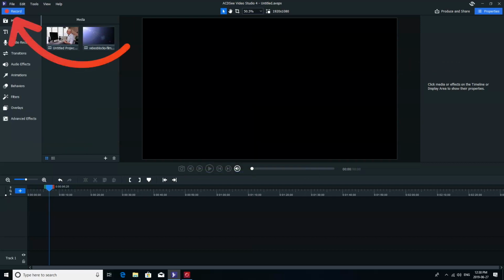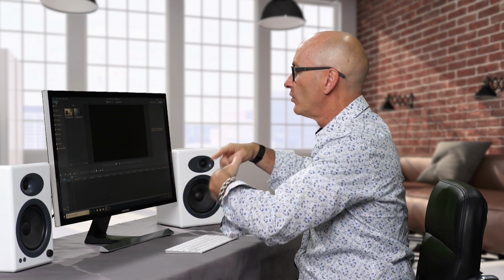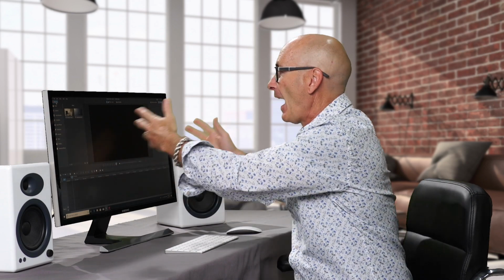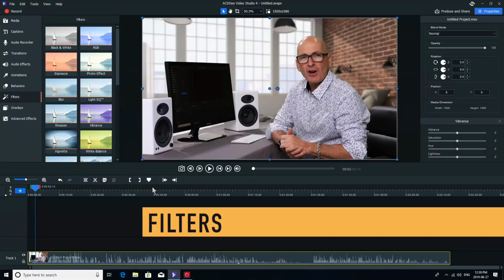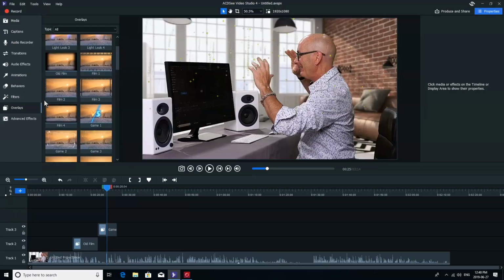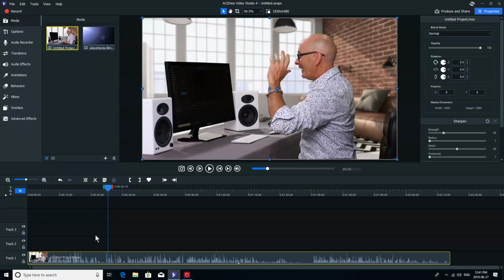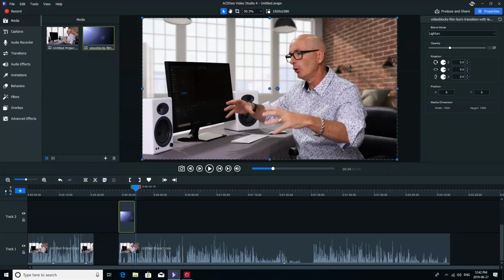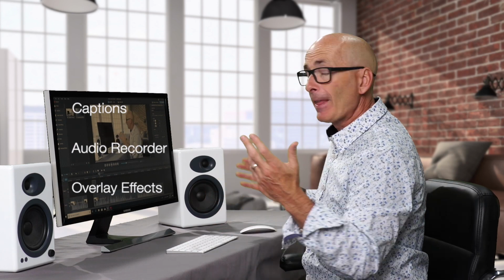ACDSee VS for Beginners: Introduction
Director of photography Alec Watson joins ACDSee to provide his expertise and flair in this multi-episodic course. With decades of experience in the photography industry, Alec will show you his personal management strategies, and editing tips.

Best known for his advertising work, Alec Watson is a multi-disciplinary digital media artist.  As a photographer, his work has graced magazine covers, movies posters, album covers and a multitude of advertising from Coca-Cola and Starbucks to heads of state.